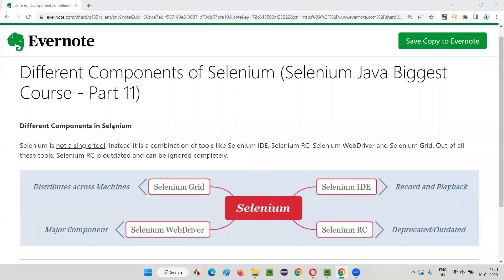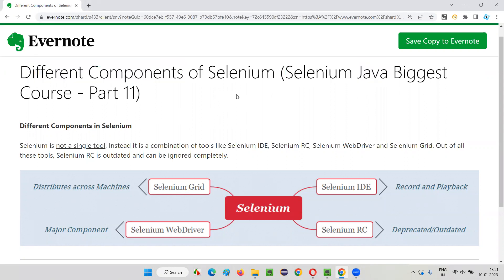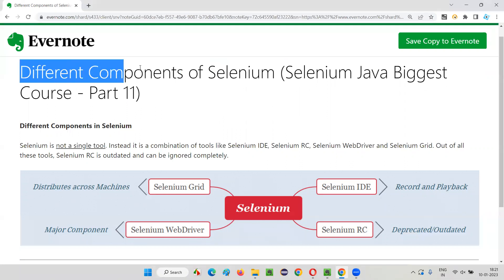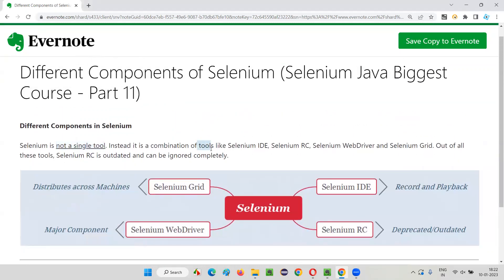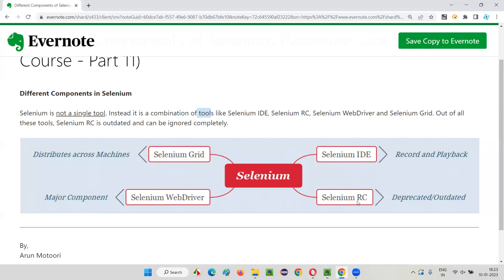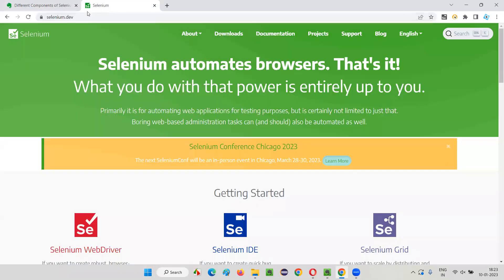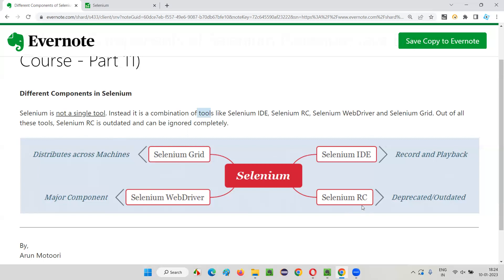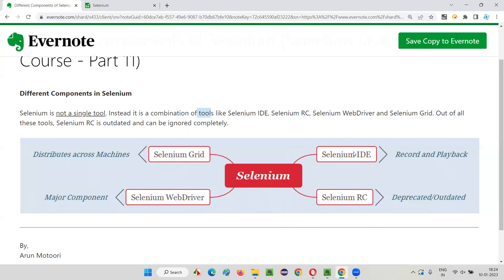Different Components of Selenium (Selenium Java Biggest Course - Part 11)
In this session, I have covered, Different Components of Selenium as part of Selenium Java Biggest Course Training series.